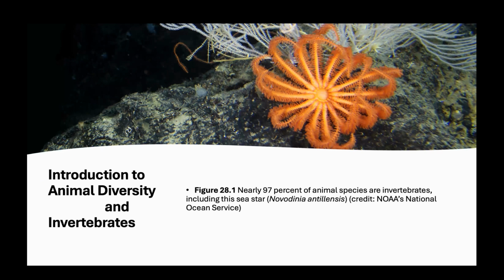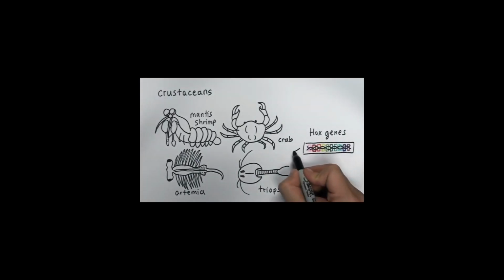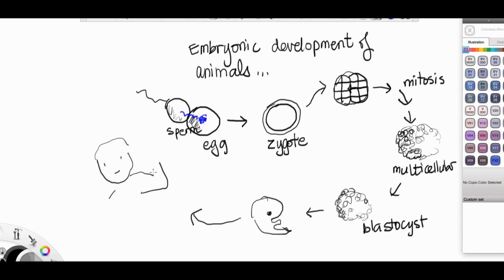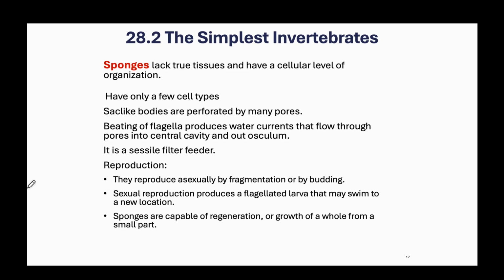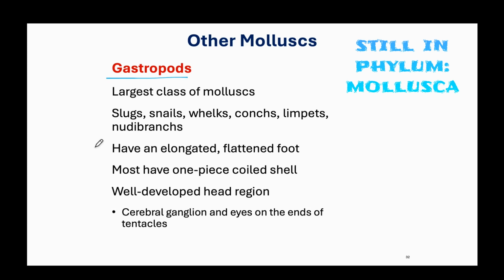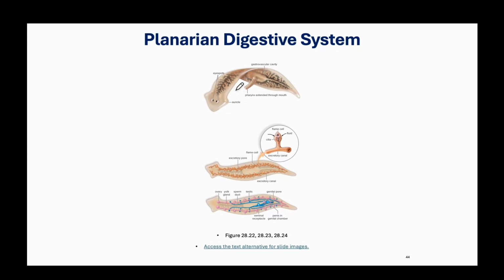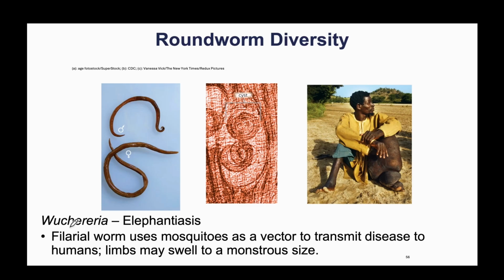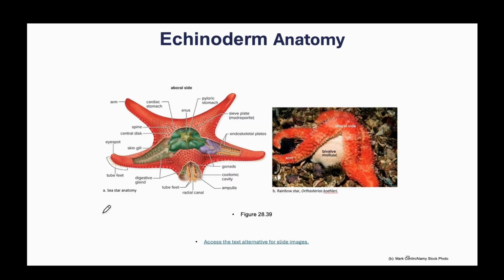Rise of Animal Diversity & Invertebrates